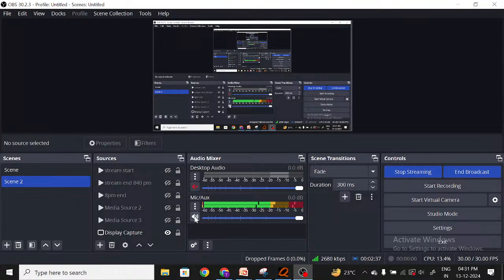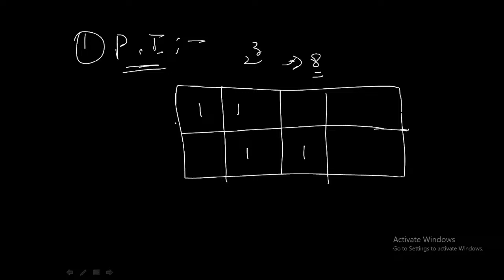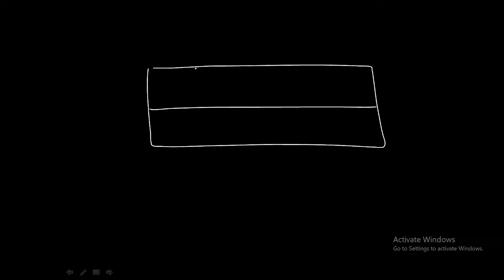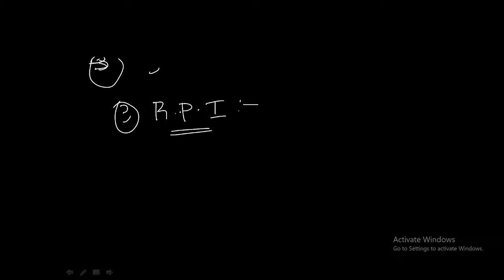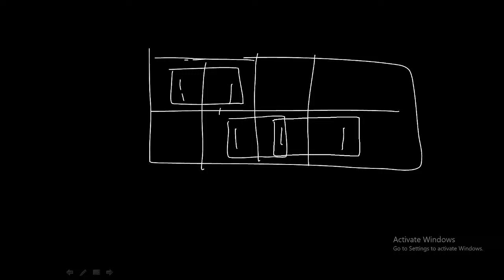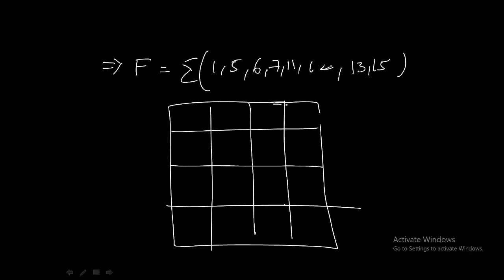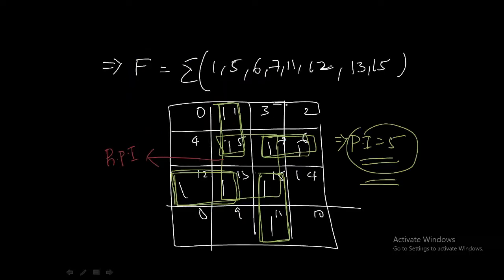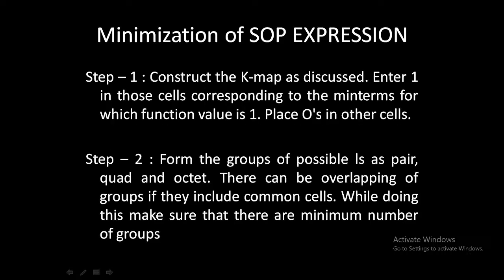Karnaugh Maps (K-Maps) Simplified | Part 2: Advanced Grouping & Don't Care Conditions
In this second part of our Karnaugh Maps (K-Maps) tutorial, we dive deeper into advanced concepts such as grouping with 'Don't Care' conditions and solving more complex Boolean expressions. Learn how to optimize digital circuits efficiently using K-Maps and master the techniques needed to minimize logic functions. This video builds on the basics of K-Maps and is perfect for students, electronics enthusiasts, and anyone interested in digital logic design. Watch now to enhance your skills in Boolean algebra and circuit optimization!